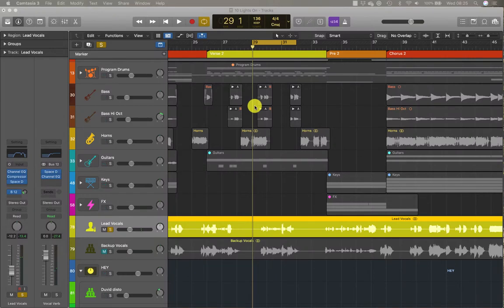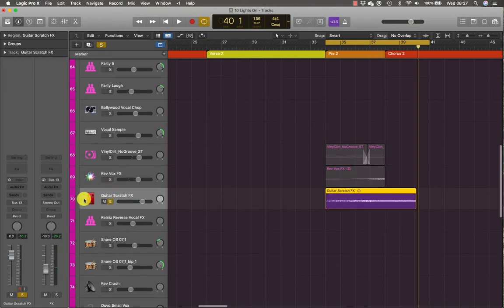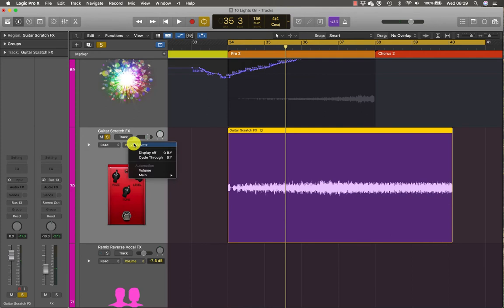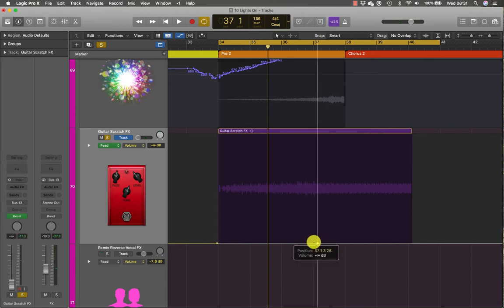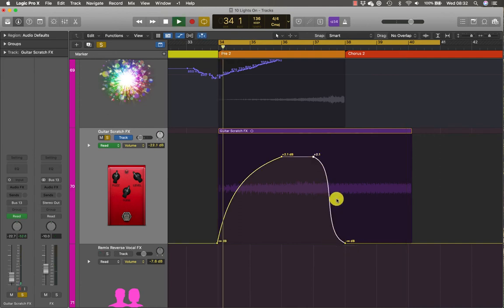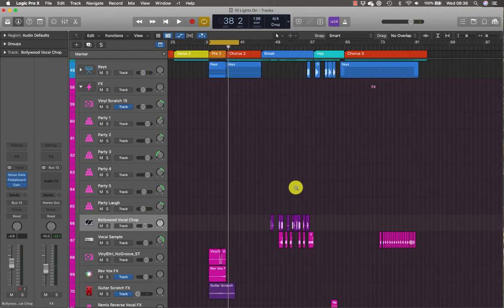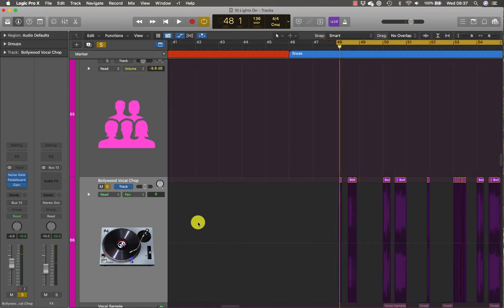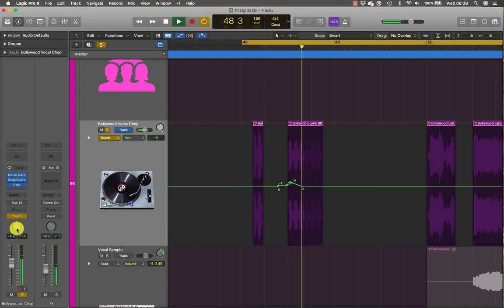Lesson 10 Mixing - 4.Automation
Drawing Offline Automation
Live Automation